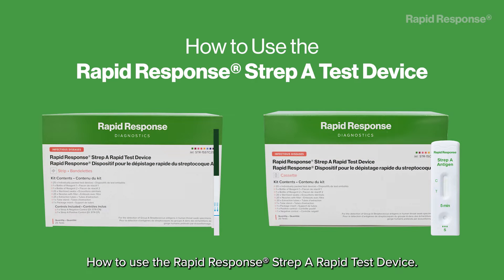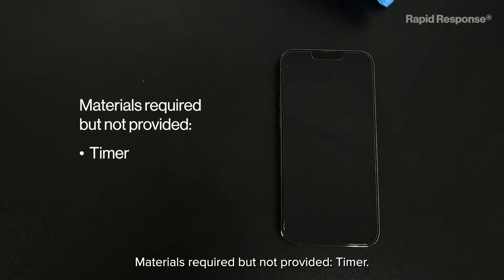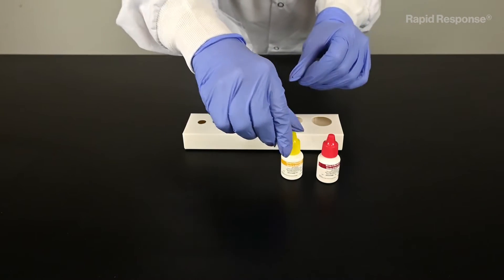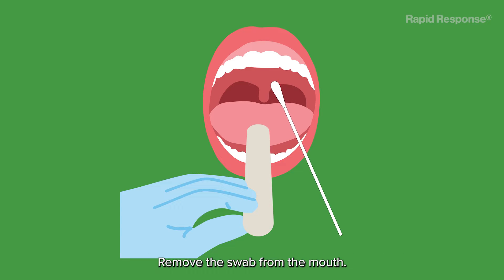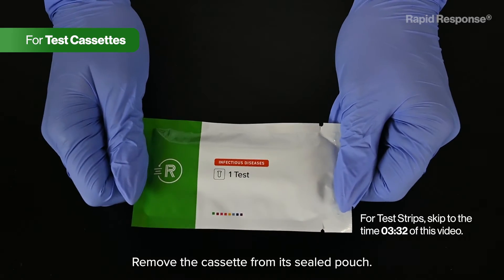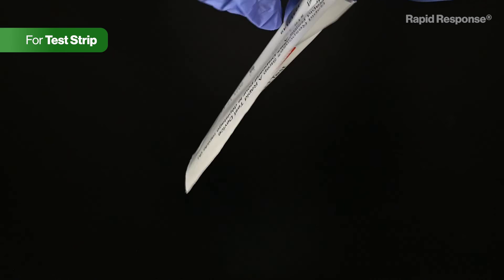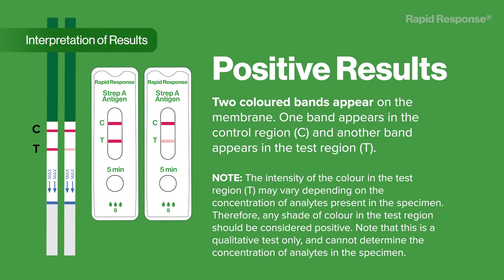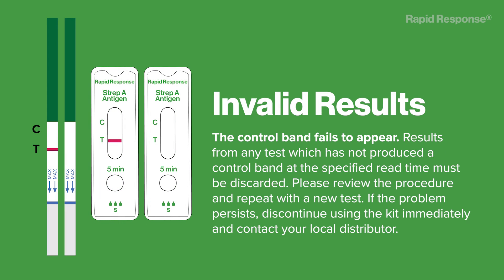How to Use the Rapid Response Strep A Test Device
This is a demonstration of how to use the Rapid Response® Strep A Test Device.

Please note that this video is for demonstrative purposes only and is not intended to replace the instructions supplied in your kit box. User instructions may very between regions, please read the Product Insert before conducting the test.

Canada:
BTNX Inc.

United States:
Lochness Medical Supplies Inc.

00:00 How to use the Rapid Response® Strep A Test Device
00:16 Prepare for the test & kit contents
00:50 Prepare the solution
01:33 Throat swab collection
02:33 Extraction of throat swab sample
02:44 Running the test
02:55 Testing with a cassette
03:32 Testing with a strip
04:13 Interpretation of results
05:32 Limitations of the test